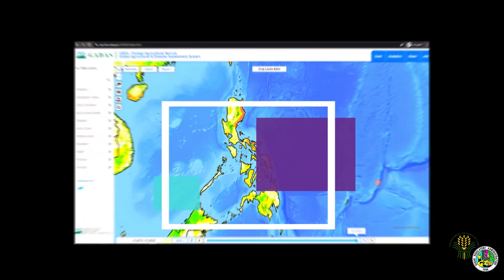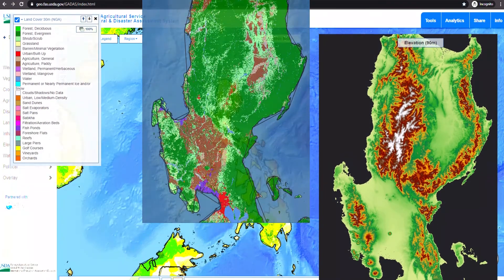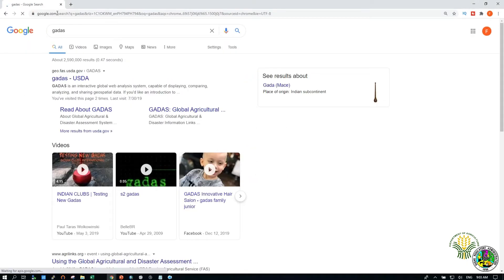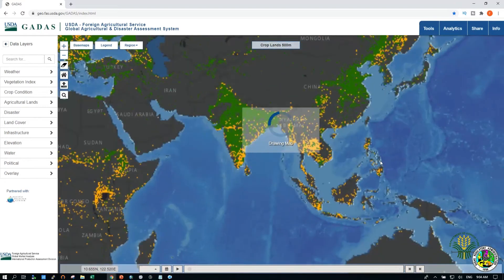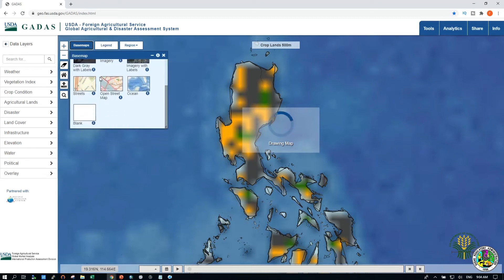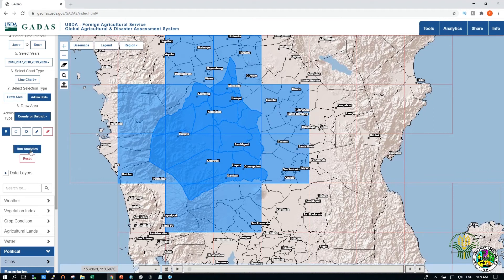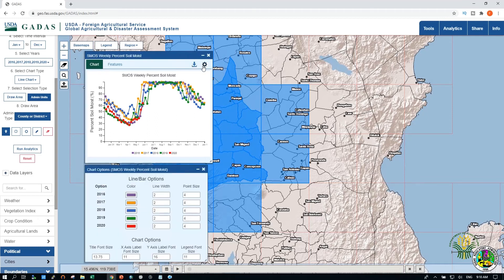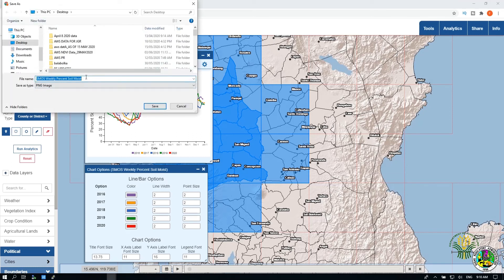Soil Moisture Data Using USDA GADAS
By: Francis B. David - Crop Estimate Project